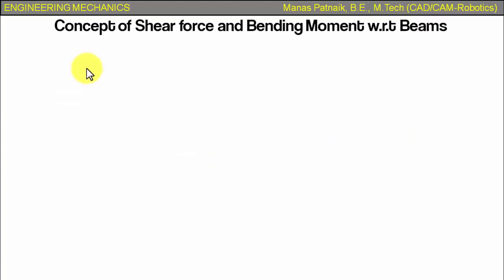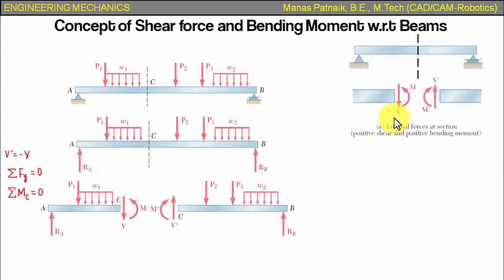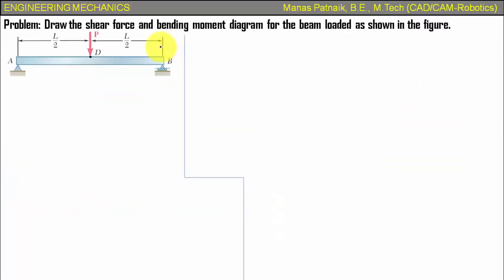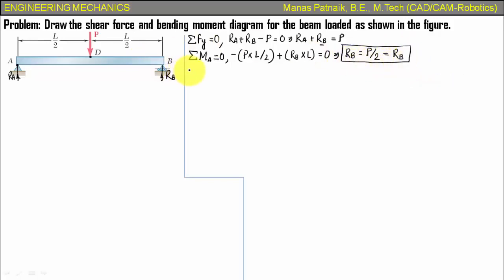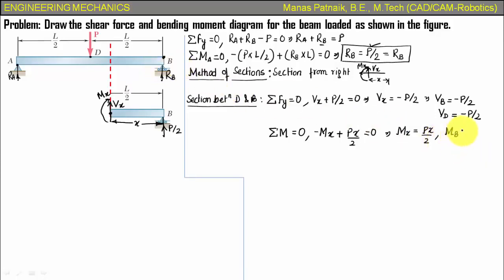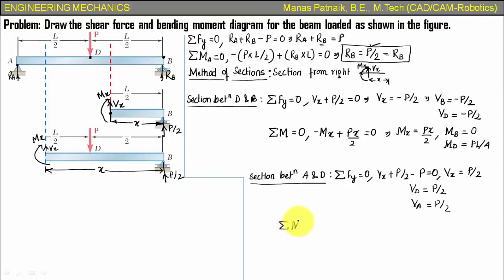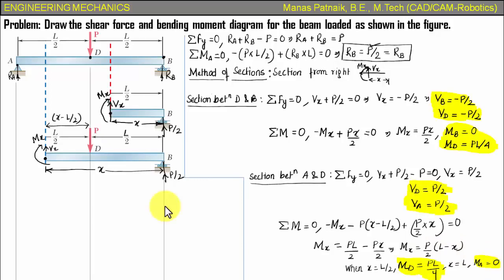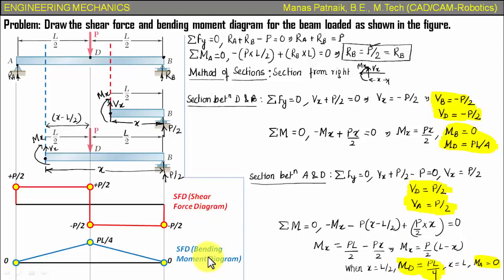Shear Force and Bending Moment Part 4 Sign Convention & Calculation of SF & BM 1